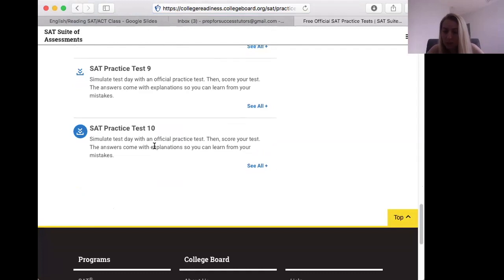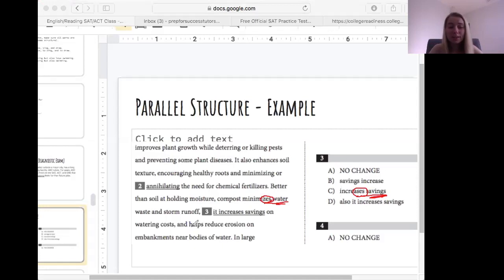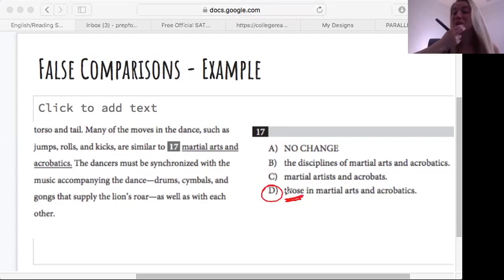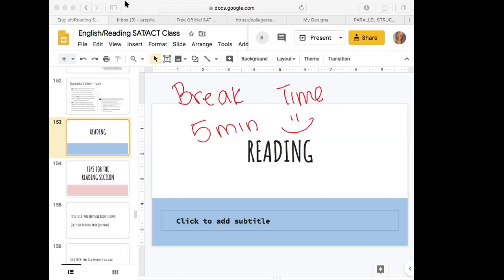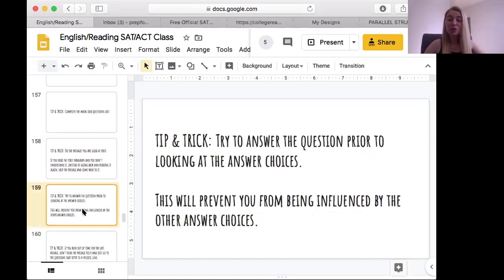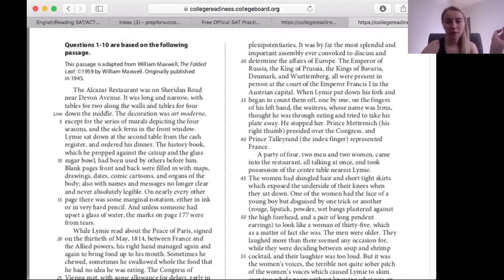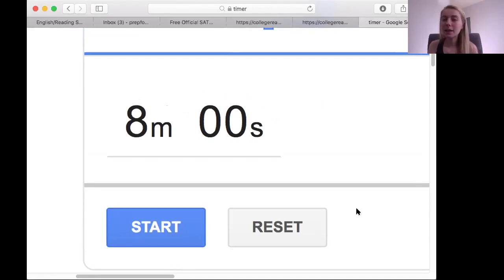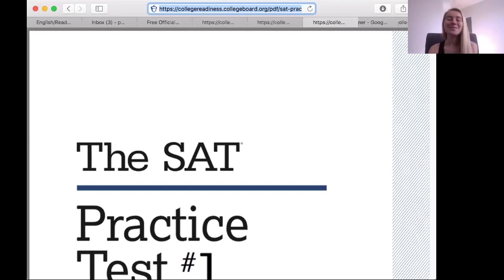Verbal SAT/ACT Class #4 | Parallelism, Comparisons, & Free Practice Tests | Prep For Success Live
Within this class we will discuss parallelism (parallel structure), false comparison, and also where to access free college board SAT practice tests.